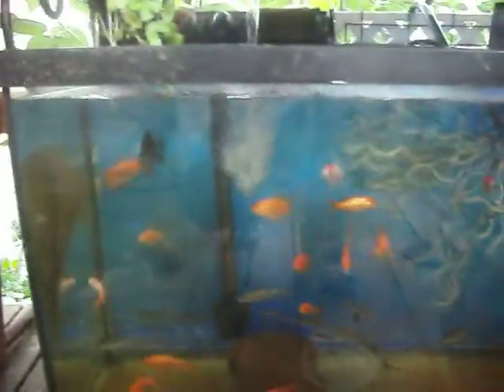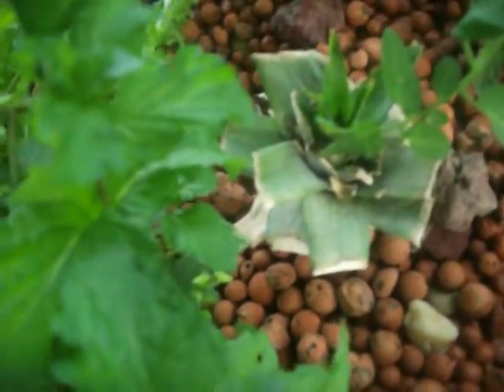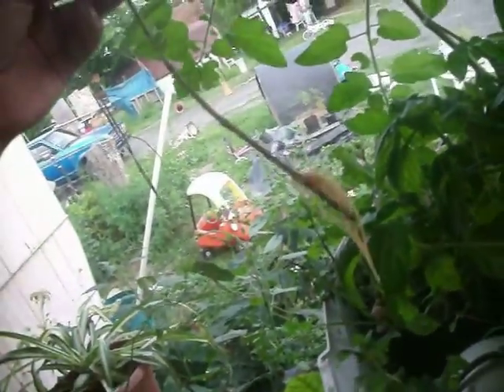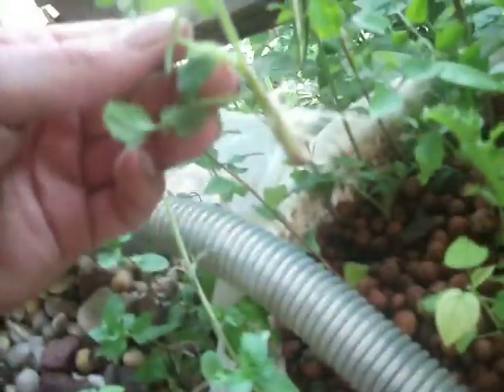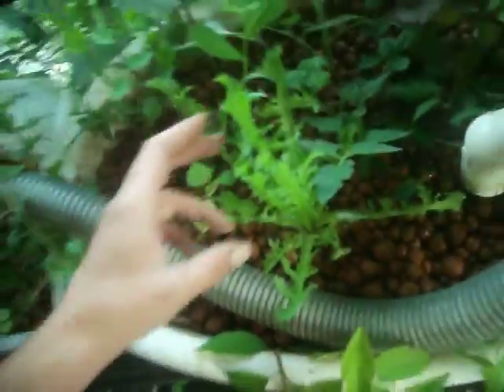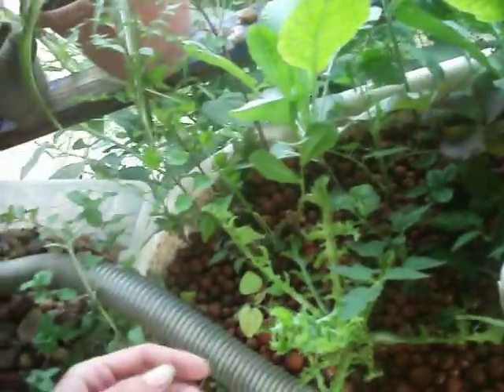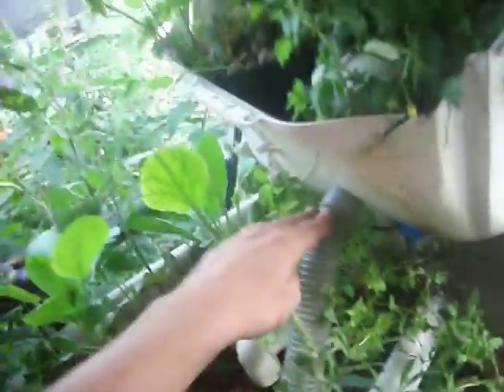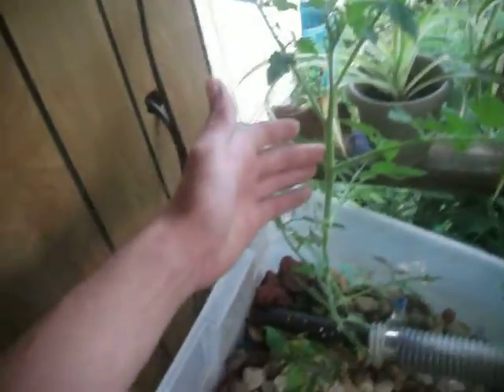Aquaponics update 8/21/2011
Here is my aquaponics system as of 8/21/2011